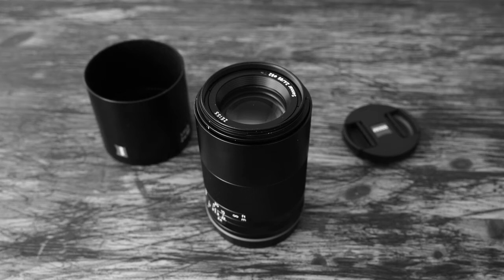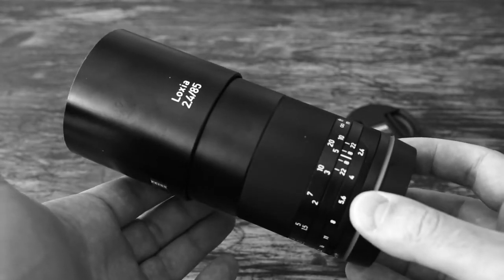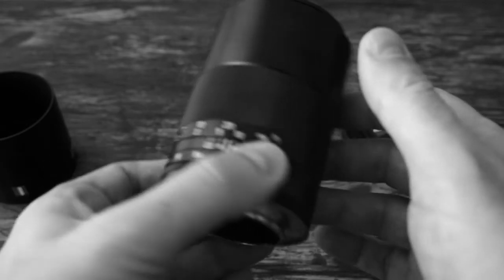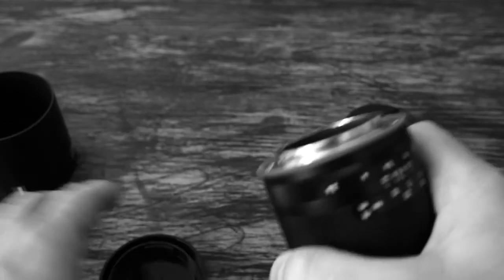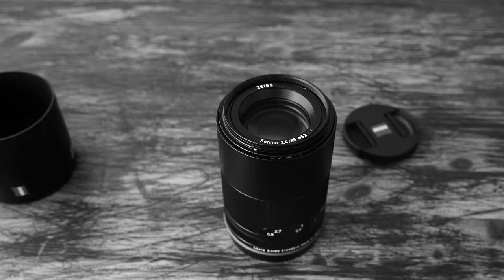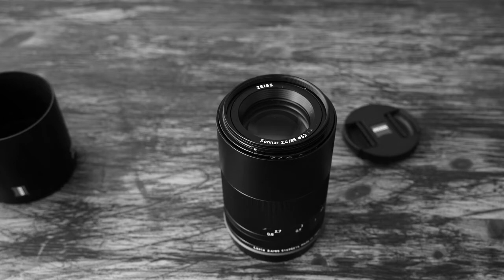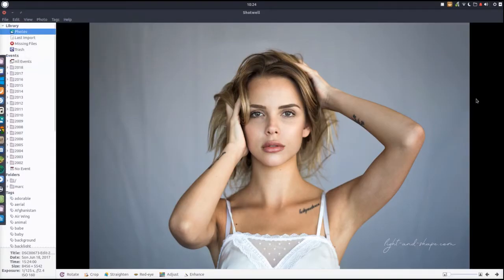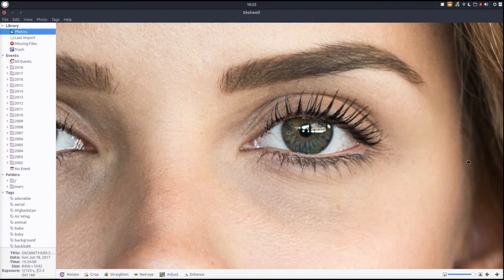Zeiss Loxia 85 mm f 2,4 review